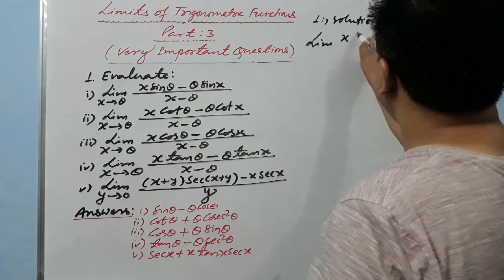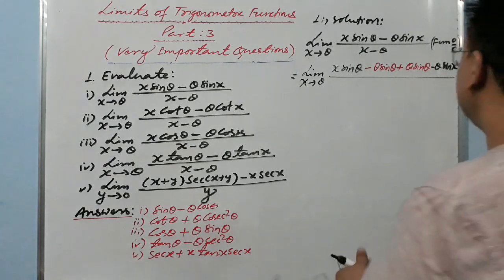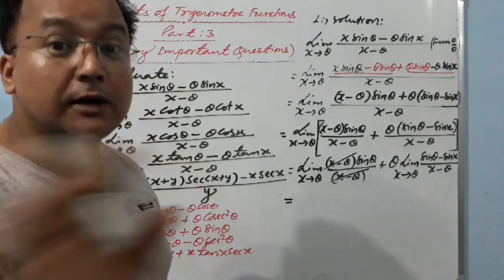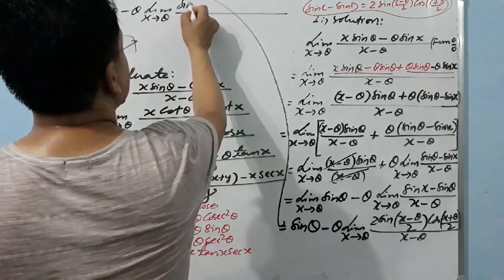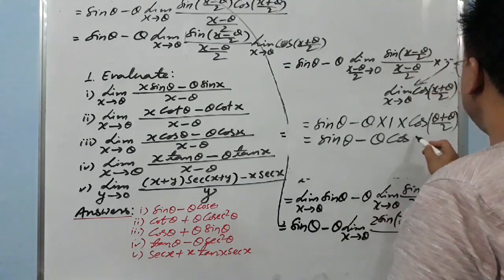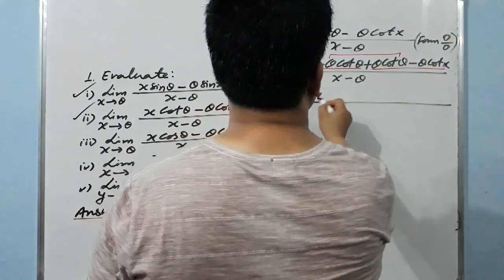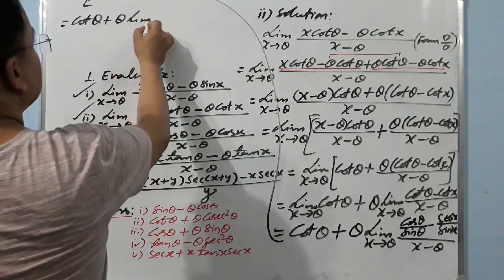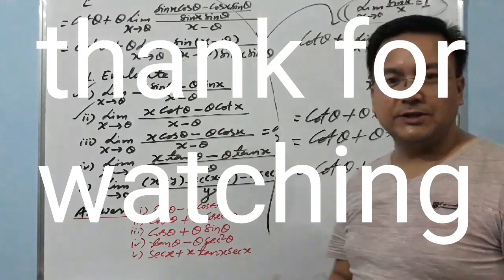Limits of Trigonometric Functions || part -3 || Calculus: Limit and Continuity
Under the title, Limits of Trigonometric Functions,part :3 | Calculus: Limit and Continuit |, I have explained how to find the Limits of Trigonometric Functions such as (xsin@ -@sinx)/(x-@) where @=theta(say) when x approaches @.

Very important questions are discussed.